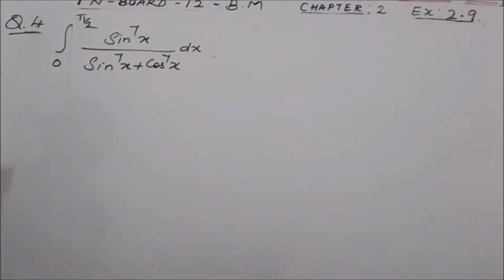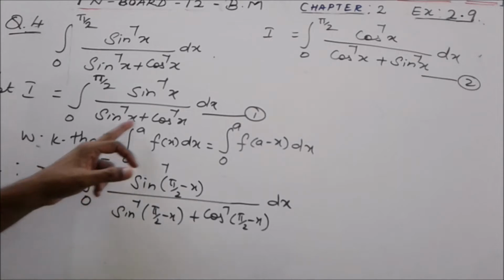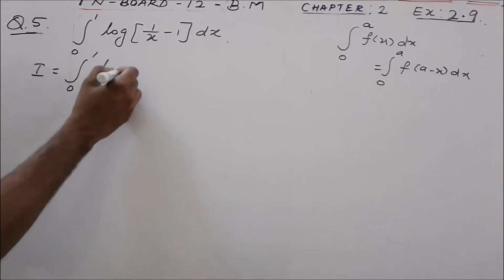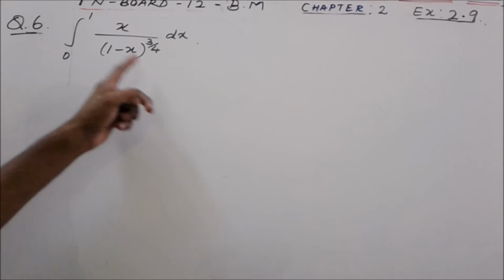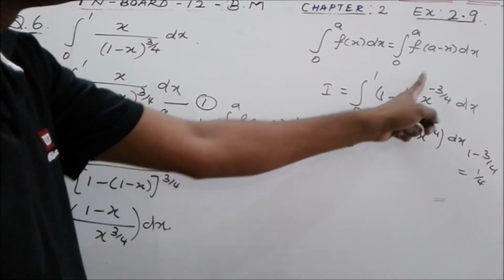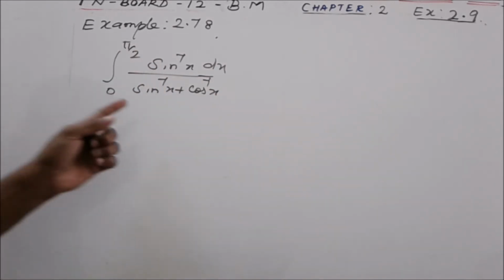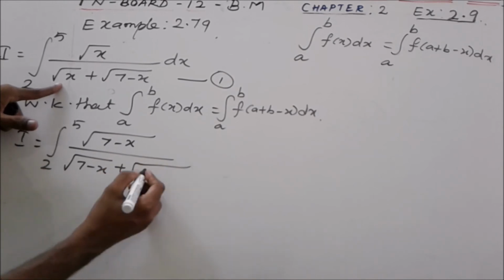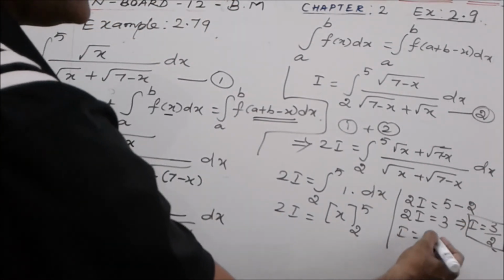#28_12 BUSINESS MATHS _INTEGRAL BY PROPERTIES OF DEFINITE INTEGRAL _EX:2.9 Q.NOS:4,5,6,Eg 2.78,2.79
INTEGRATING GIVEN FUNCTIONS BY USE OF PROPERTIES OF DEFINITE INTEGRALS